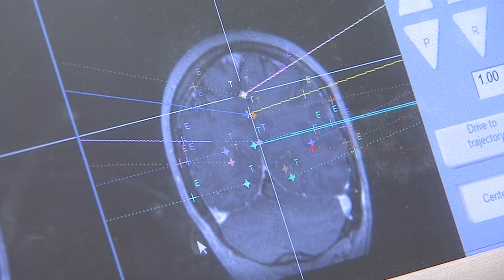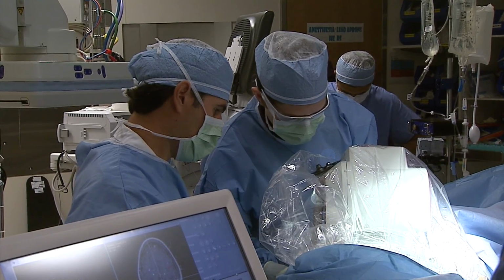New Laser Surgery Provides Fast Relief for Epilepsy Patients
In the past surgery for the treatment of epilepsy involved a complicated craniotomy procedure. Now, thanks to laser technology some of the most severe patients can get relief from their symptoms and be on their way home the next day.